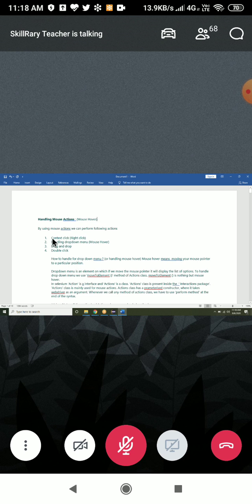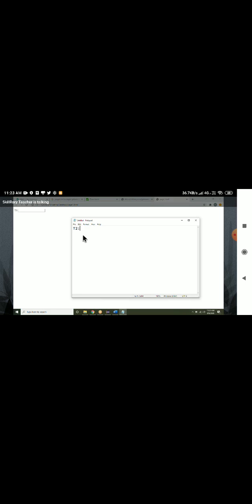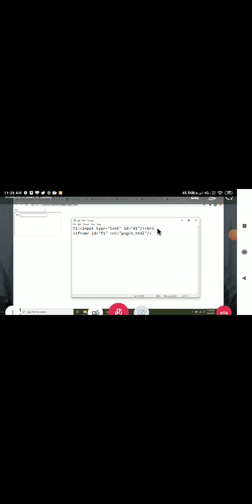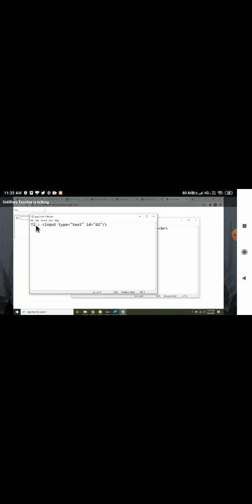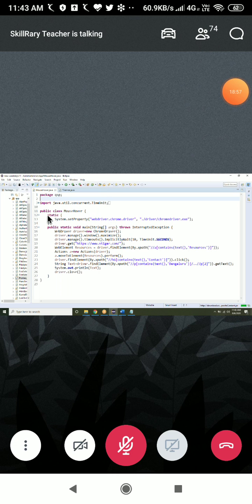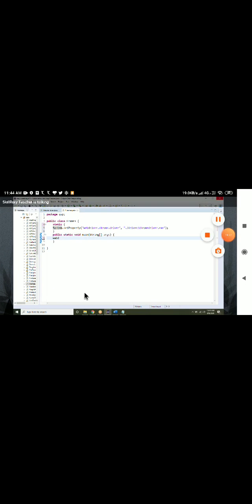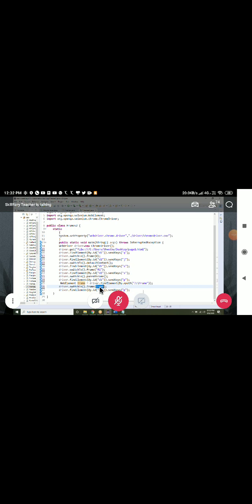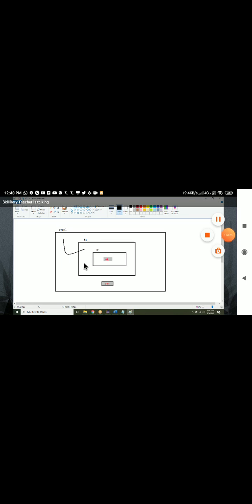M O 2